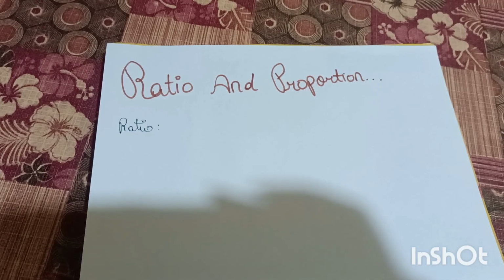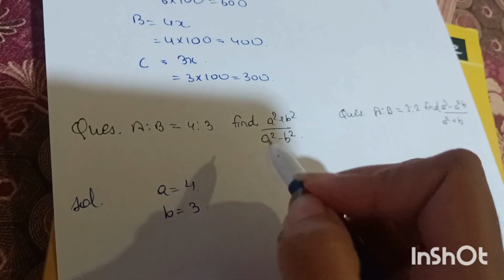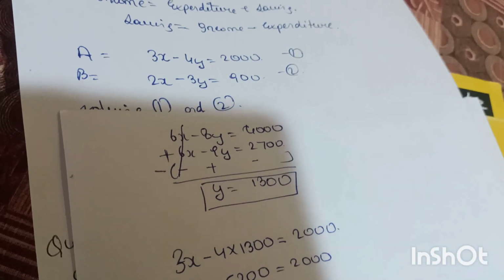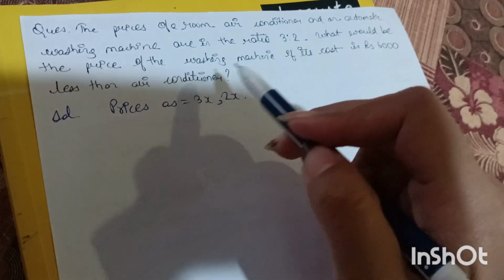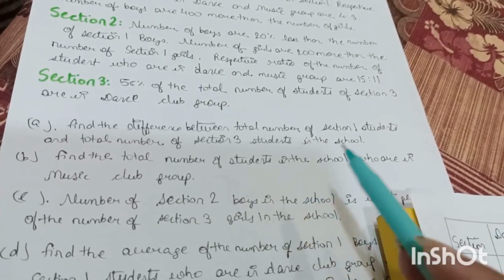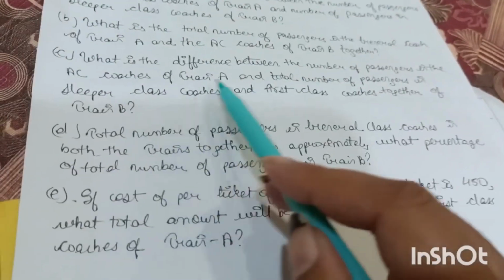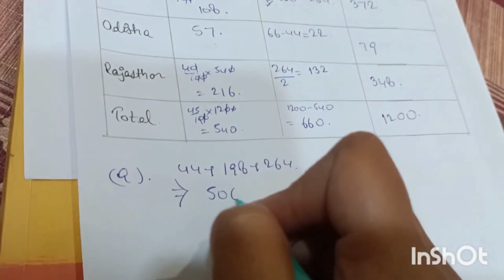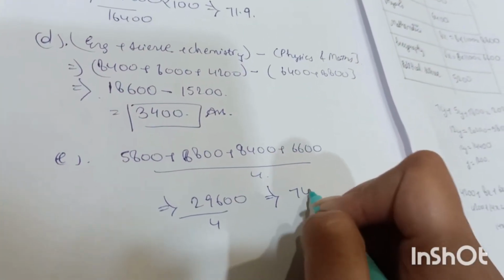RATIO AND PROPORTION